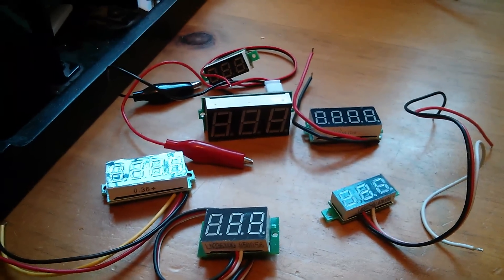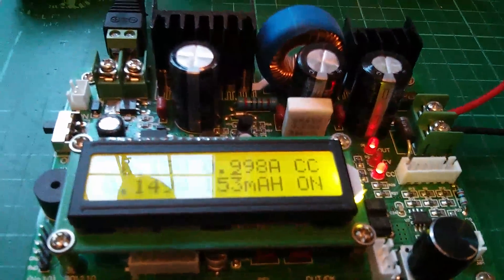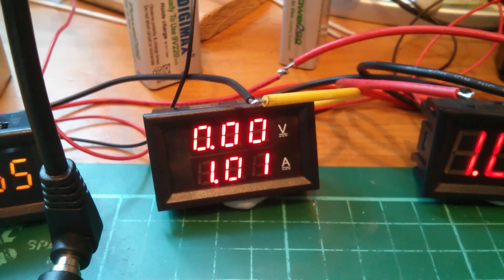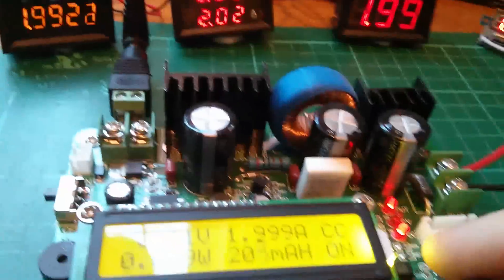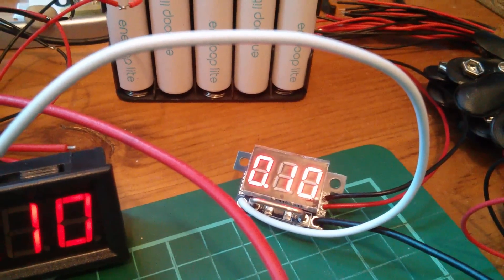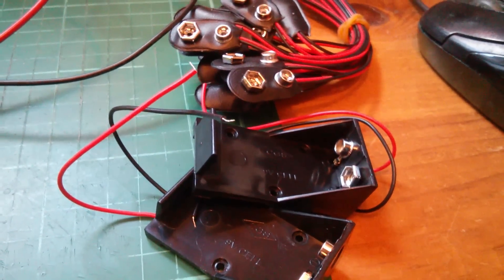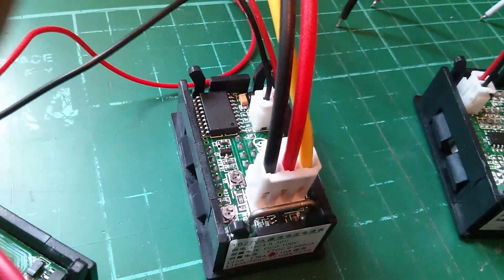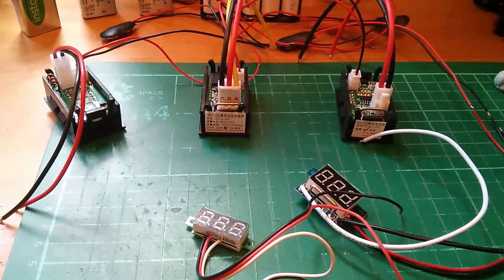Testing a few Cheap LED Ammeters bought on eBay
I just love these cheap LED voltmeters and ammeters you can get on eBay. Here I wire a bunch of ammeters together to see how they perform at various different currents.